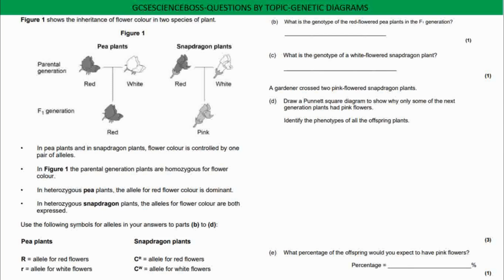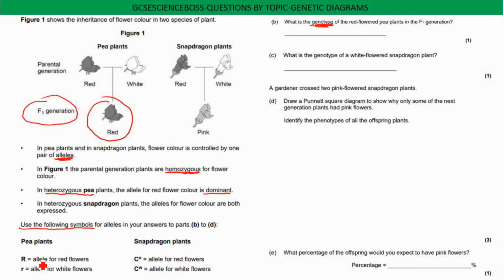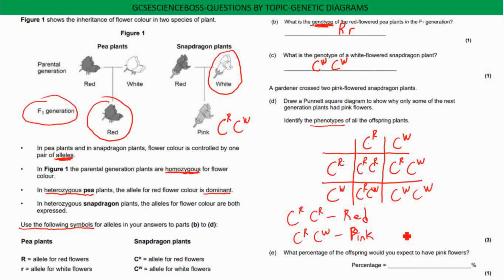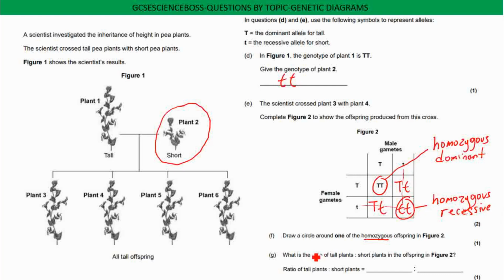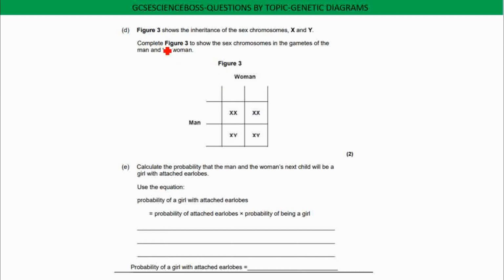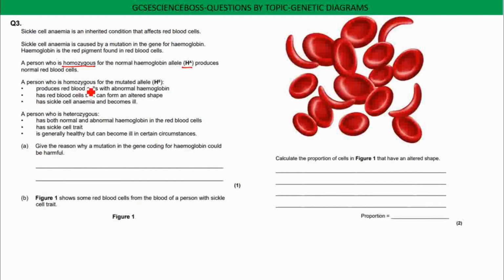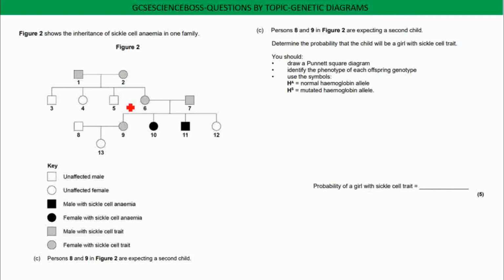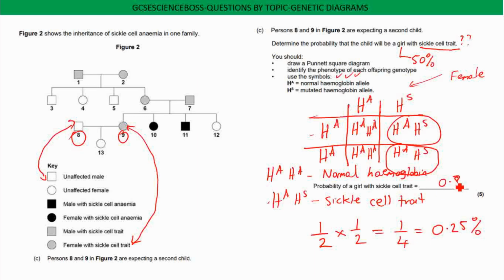GCSE SCIENCE QUESTIONS BY TOPIC-GENETIC DIAGRAMS/PUNNETT SQUARE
A look at some past paper questions on Punnett sqaure/Genetic Diagrams.